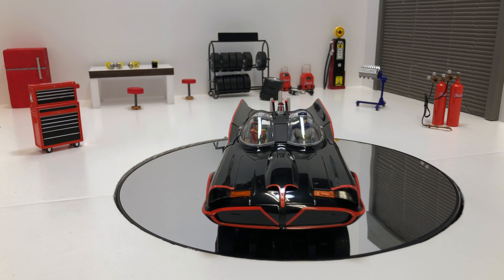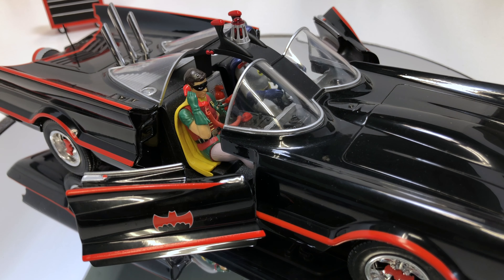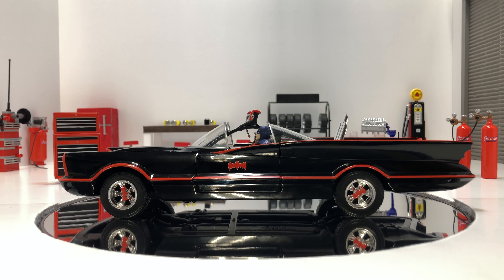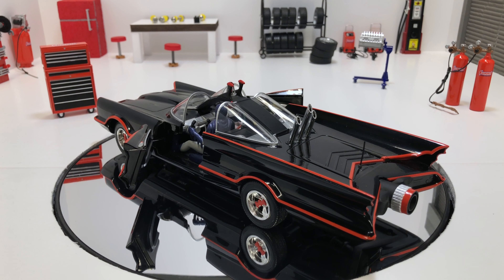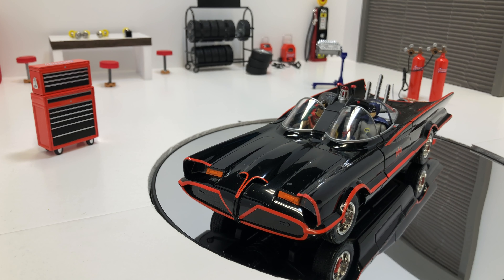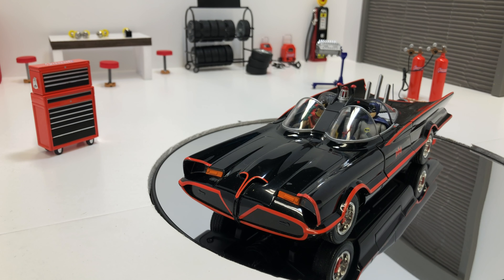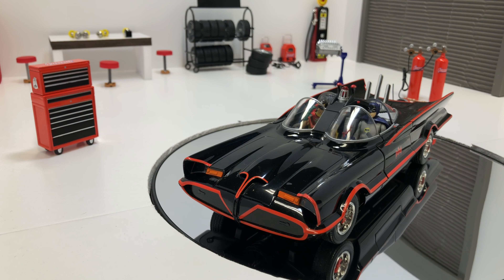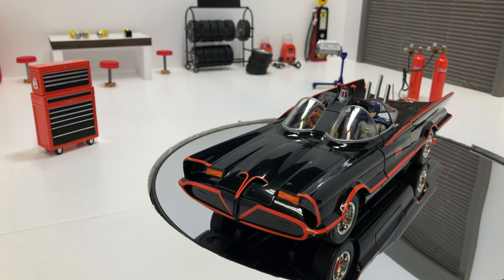1966 Batmobile / Eddie's Garage / 1:18 Scale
Welcome to Eddie's Garage!
History of the #1 Batmobile
Original car built by George Barris at Barris Kustom City in 1965.
Reproduced in Eddie's Garage at a 1:18 Scale.